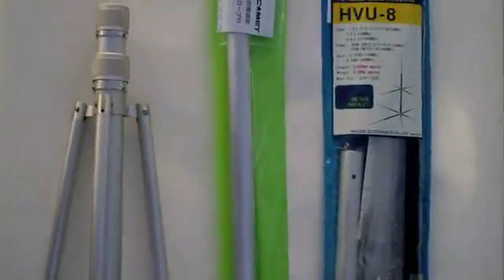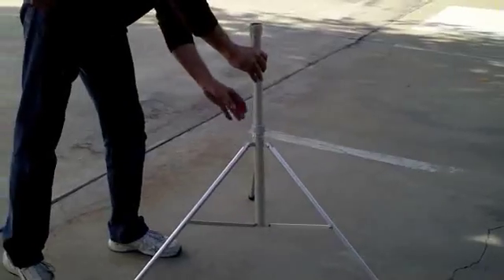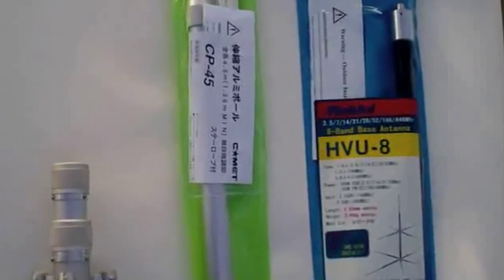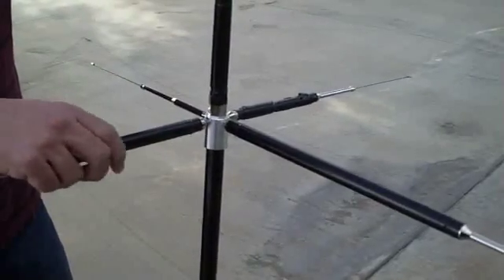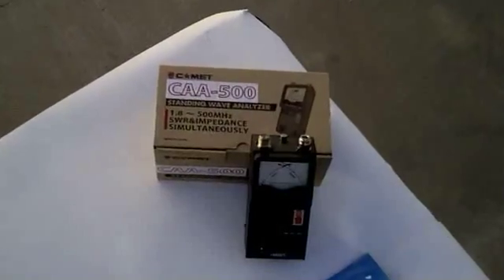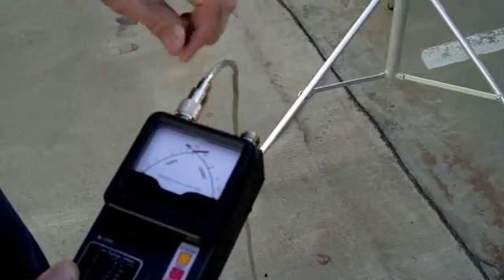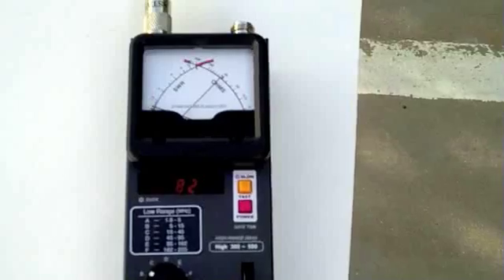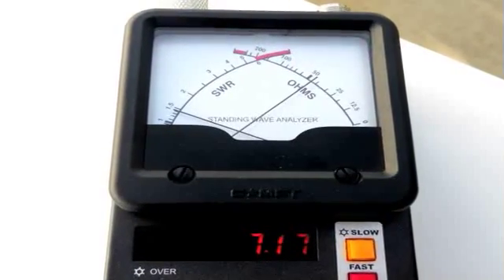HVU-8 (Maldol) CAA-500 (Comet) demo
Demonstrates installation the HVU-8 antenna on the Comet CP-45 mast and YS-45 tripod.  Tuning antenna stubs with the CAA-500 SWR/Impedance analyzer